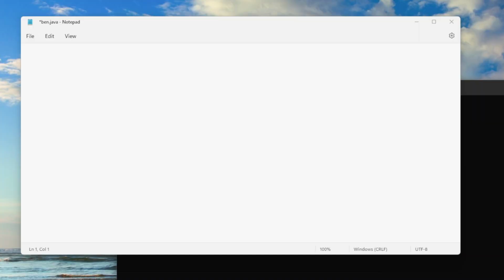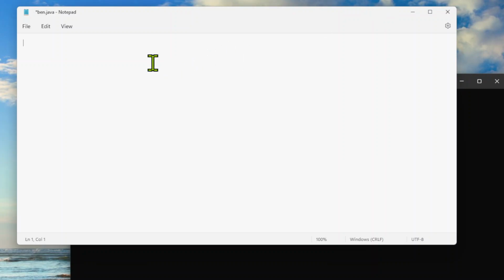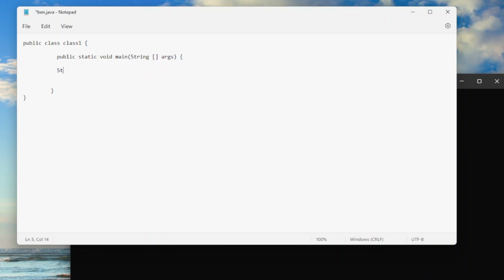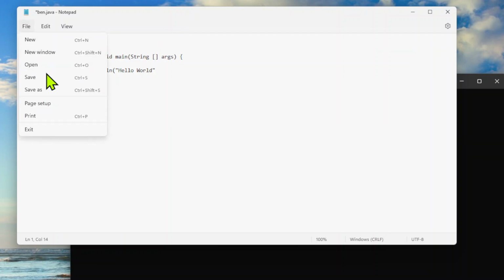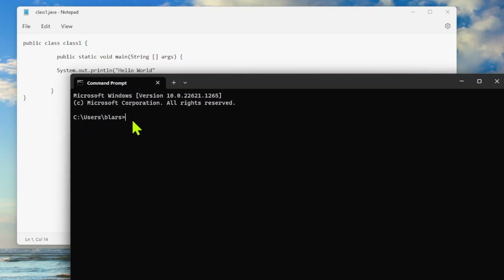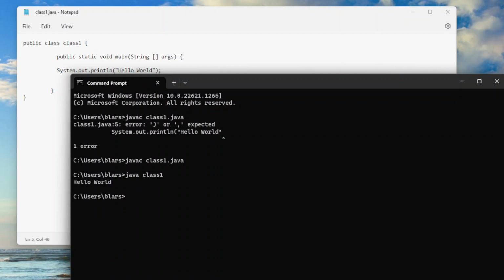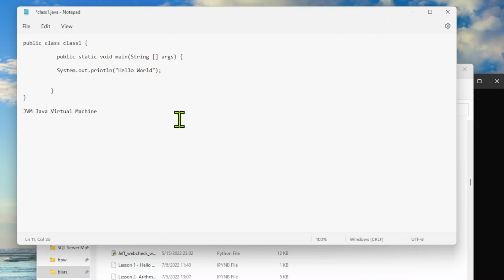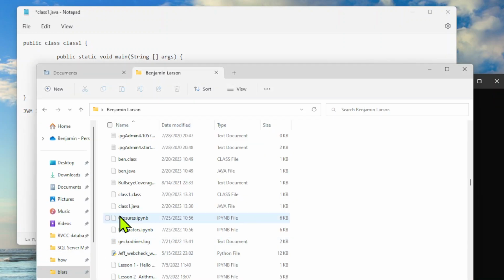Intro to Java: Compile a Java file using Command Prompt